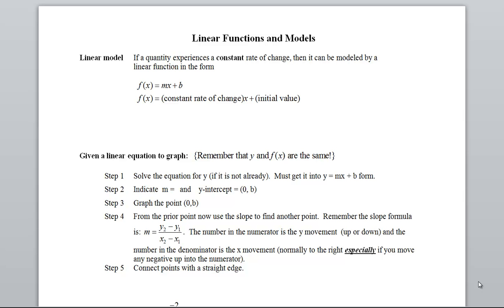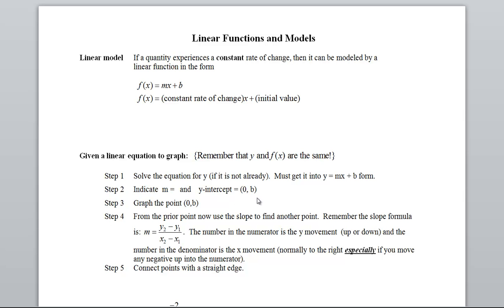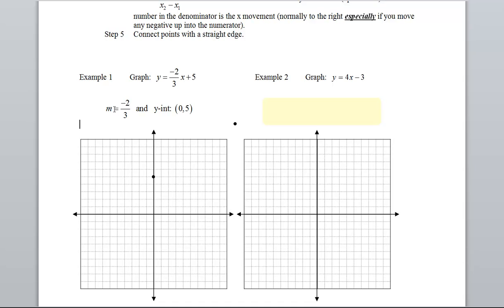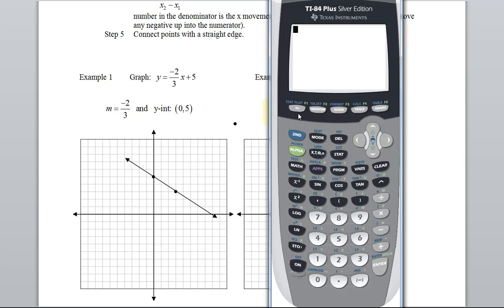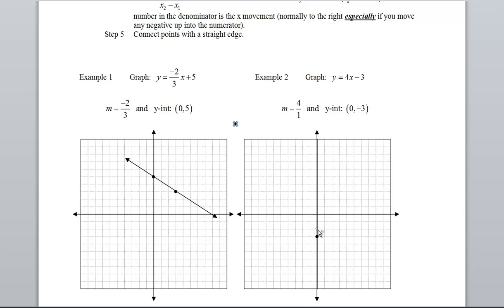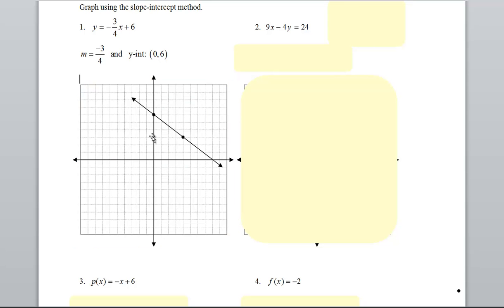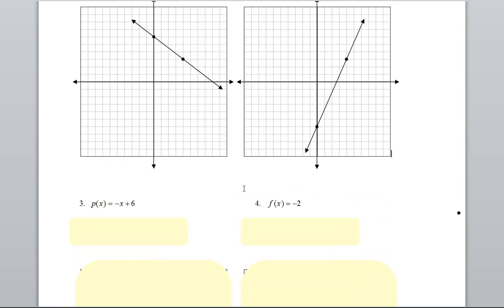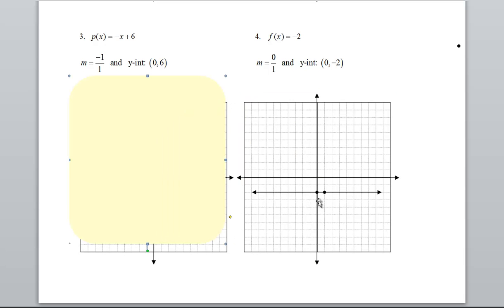Video 21 Graphing Linear Equations Using m and (0,b)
Graphing Linear Equations Using m and (0,b)